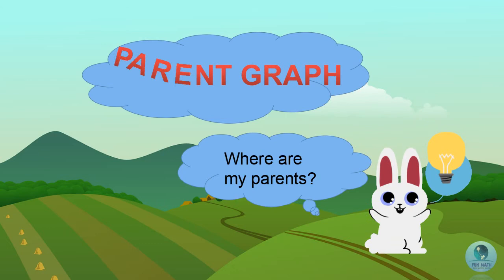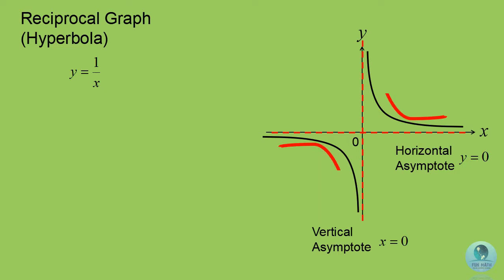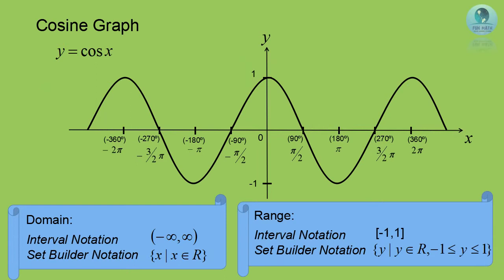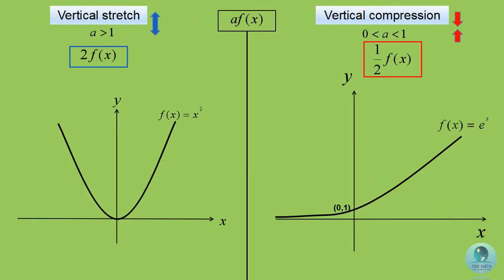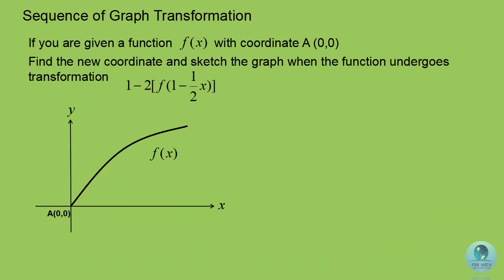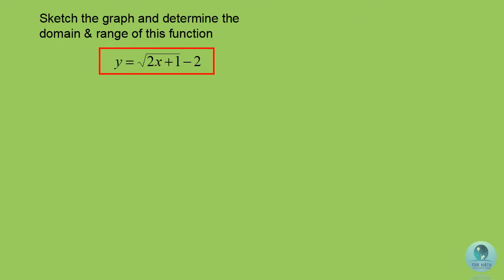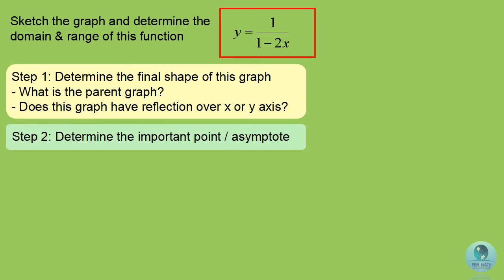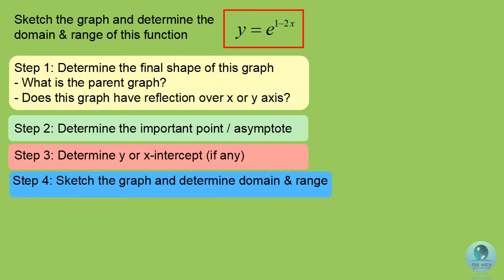1.6 Basic graph sketching and graph transformation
This video introduces the concept of parent graph for all basic functions. We will demonstrate step by step guidance in graph transformation. Besides, we introduce simple and easy to understand method in graph sketching which can be used for any basic functions.

Picture used in this video is attributed to: href=' free background photos frompngtree.com